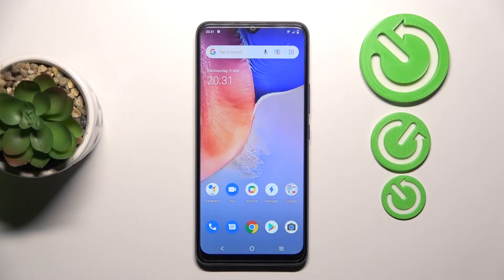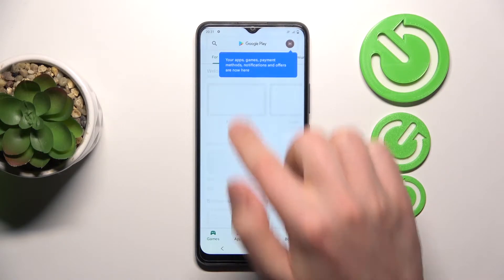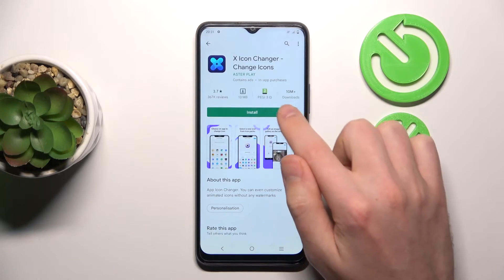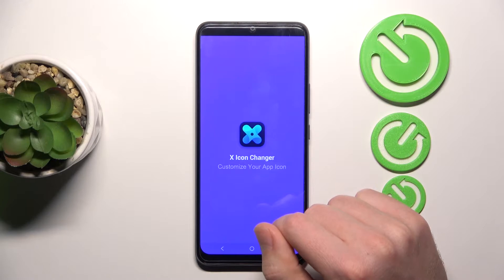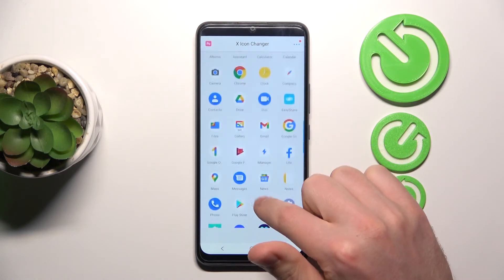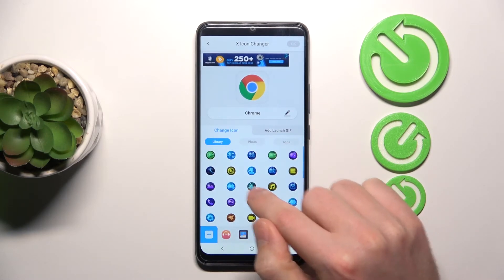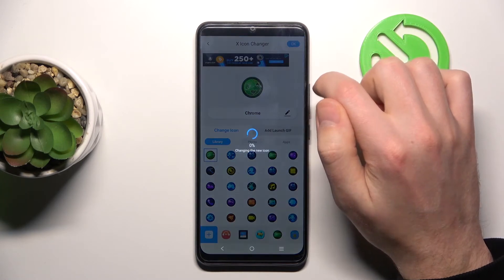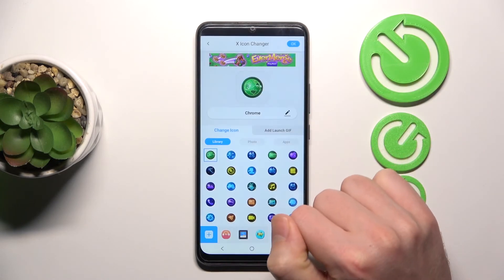How to Change Icons Shape and Design on VIVO Y01 // X Icon Changer App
Learn more information about the VIVO Y01:
In this video tutorial, our specialist is going to demonstrate how to use a free Google Play Store app called X Icon Changer with the goal of changing and personalizing the appearance and shape of the app icons on your VIVO Y01 smartphone. Thus, if you want to see how to customize the app icons shortcuts design on the VIVO Y01 device, or how to properly use the X Icon Changer application, we are kindly inviting you to view this video. Please enjoy!

How to manage app icons' appearance on VIVO Y01? How to customize the app icons design on VIVO Y01? How to personalize app icons shape on VIVO Y01? How to use the X Icon Changer app on VIVO Y01?